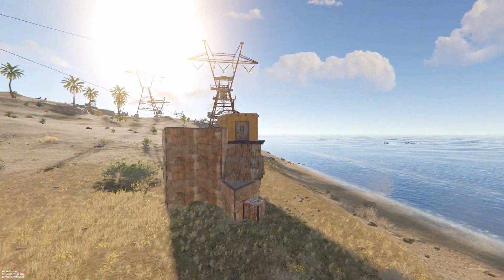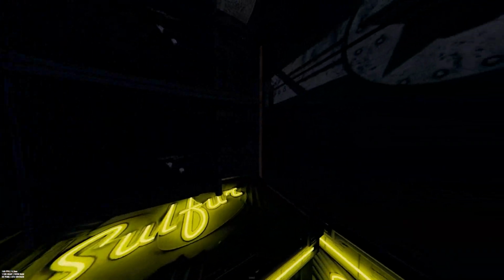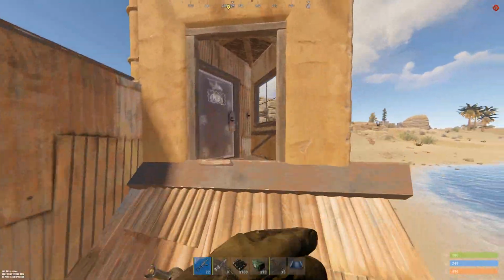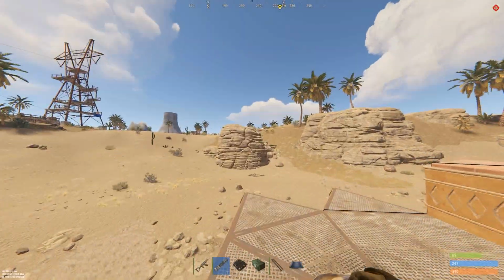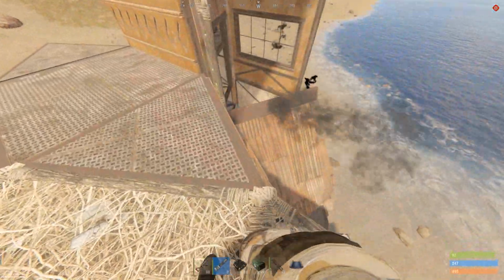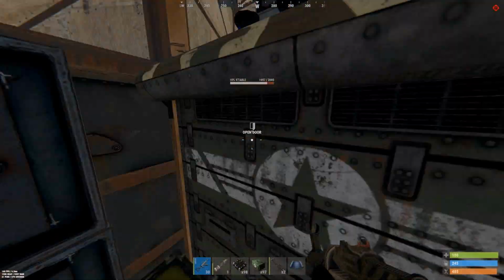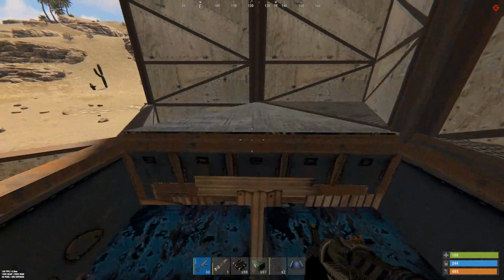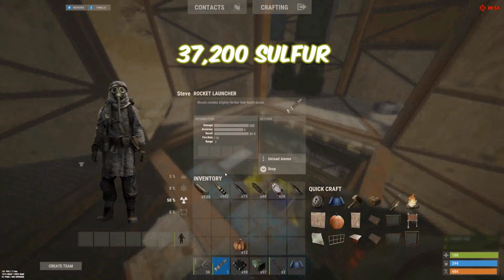Raiding the NOMAD Solo Base!